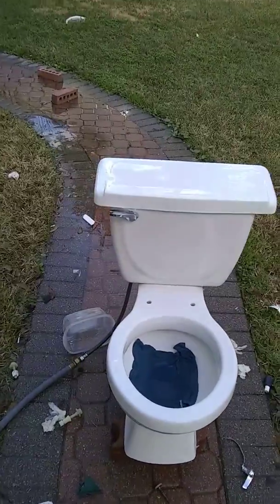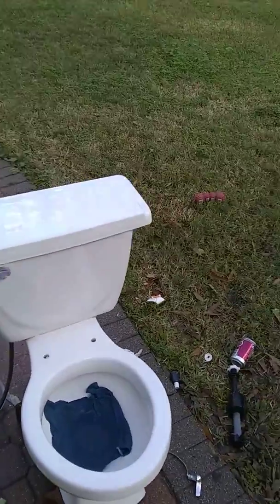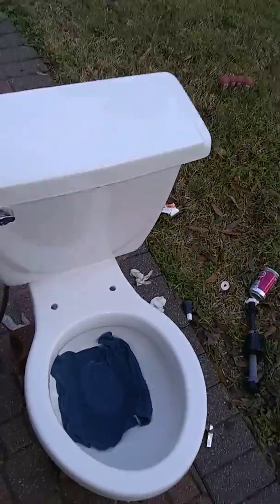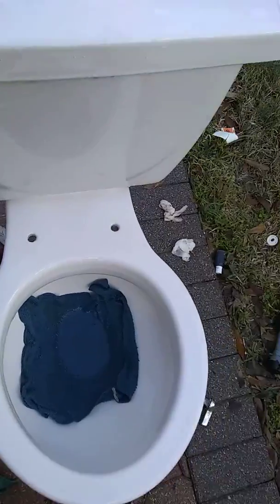2001 Vitromex Marathon washcloth test